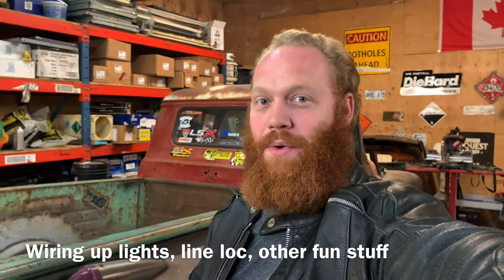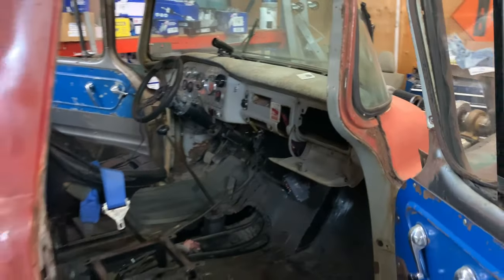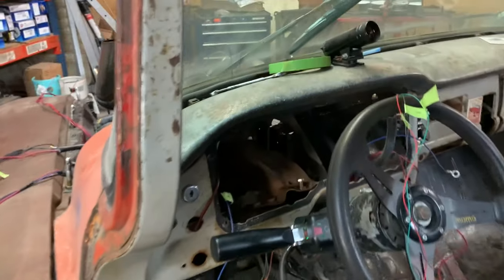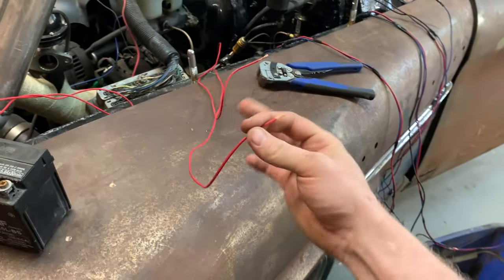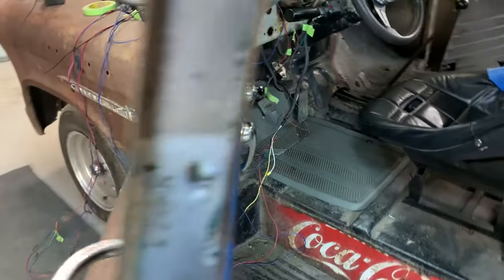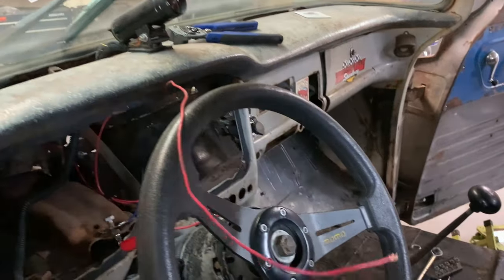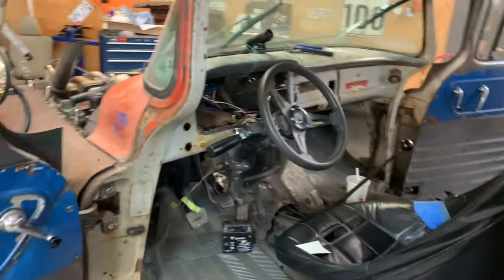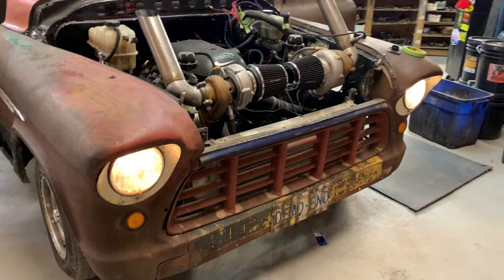Wiring headlights, taillights, line loc, wipers using an aftermarket fuse block on a classic pickup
The truck runs, drives and stops! That doesn’t mean I can take it to Mexico quite yet.

I need to wire in a LOT of things. In a 70 year old truck, who would expect that? I need to wire in the headlights, tail lights, signals, etc. those are the standard items your every day car has, but what about the race car parts? The go fast stuff?

I need to wire in two widebands (one for each bank), PQY line loc, Innovate boost controller, a shift light. The aftermarket fuse block and relay solenoid, the two Bosch 044 fuel pumps, the bed mounted radiator fans and so much more.

This is gonna be a long road but so worth it when I get to tear up the unsuspecting streets.

-1957 chevy 1300 pickup patina
-NV3500 manual transmission
-Rear disc brake conversion
-8.8" ford mustang differential
-Ford explorer 31 spline axles
-9" ford housing ends
-C-clip eliminators
-Destroked 6 litre
-Twin GT3582 maxpeedingrods 62mm turbos
-Elgin 1841-p sloppy stage 3 cam
-PAC 1218 springs
-HPtuners mpvi2
-AEM and Innovate Widebands
-innovate boost controller
-3 bar speed density
-Gen 3 truck intake w stock throttle body
-Homemade tri Y long tube headers
-Twin Bosch 044 pumps

Thanks to my patrons! Wynn, Jorge and Santiago

Filmed at Carquest auto parts in Lewisporte, Newfoundland Canada